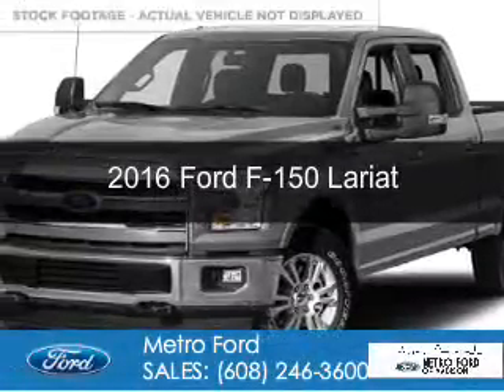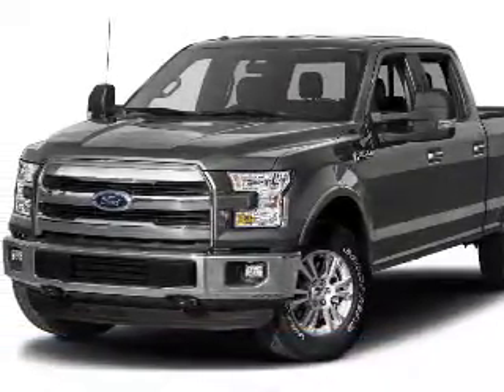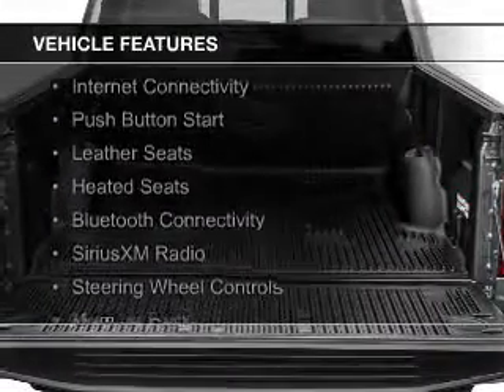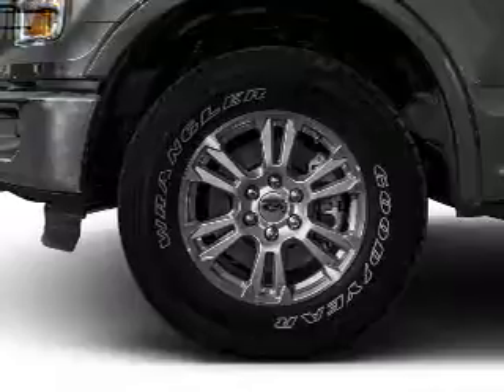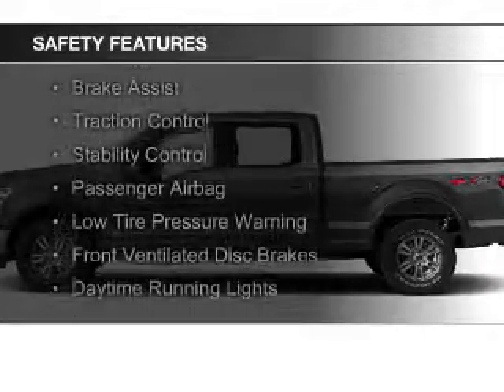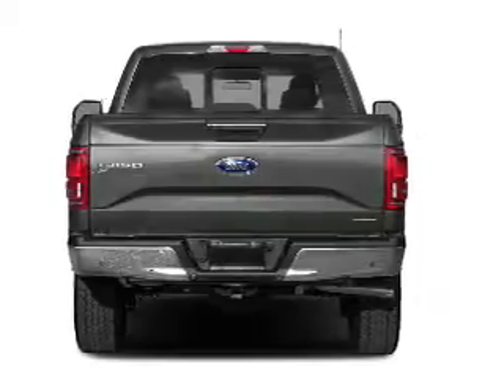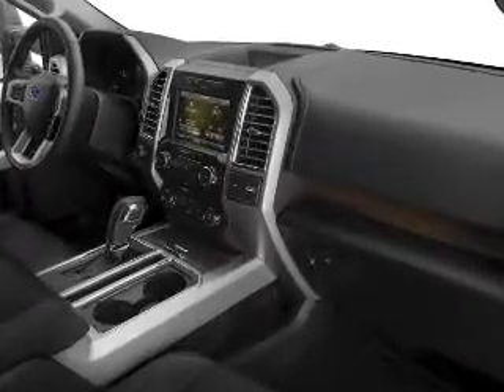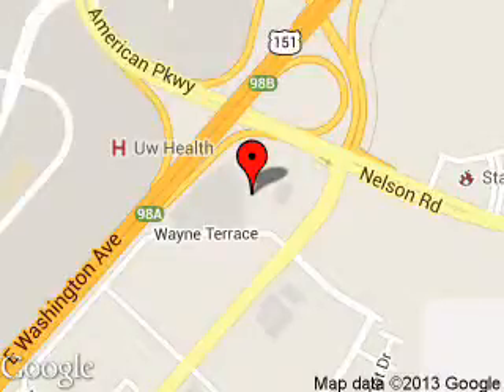2016 Ford F-150 - Madison WI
Phone:
Year: 2016
Make: Ford
Model: F-150
Trim: Lariat
Engine: 3.5 liter 6 cylinder 24 valve
Transmission: 6-Speed Automatic
Color: Silver
Mileage: 22497
Address:
5422 Wayne Terrace